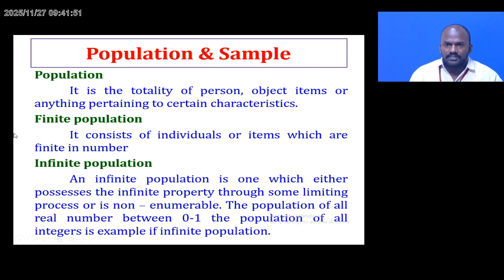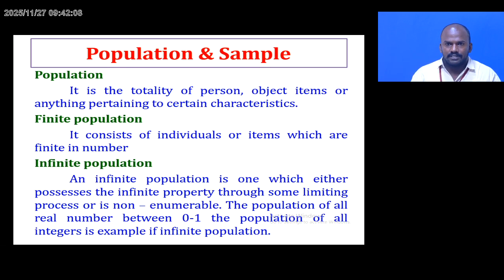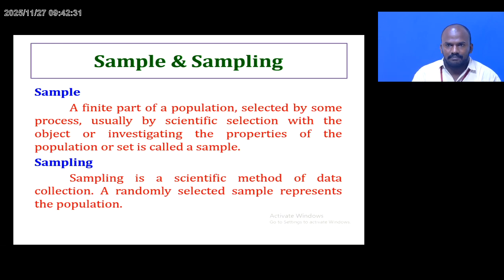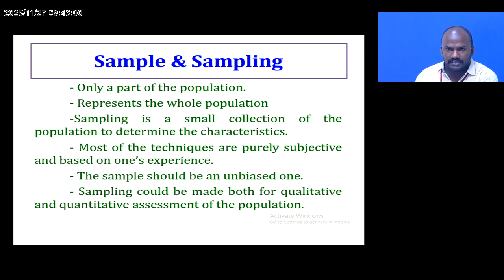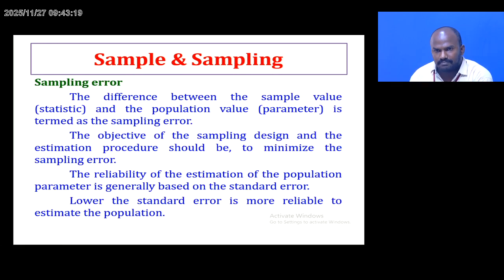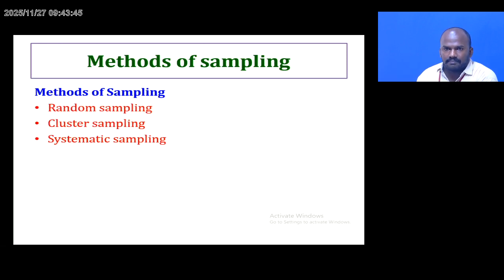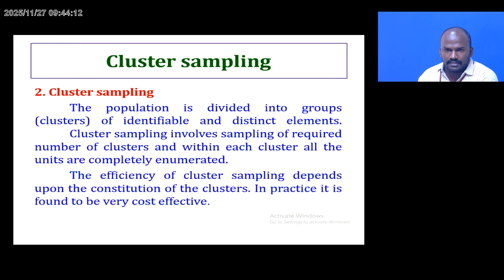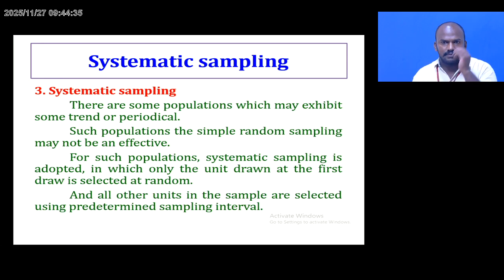Lecture Series - I "Population and Sampling"